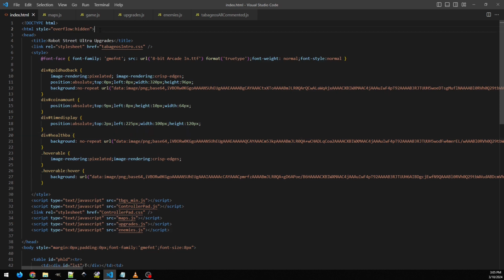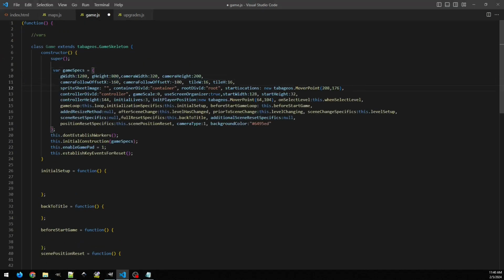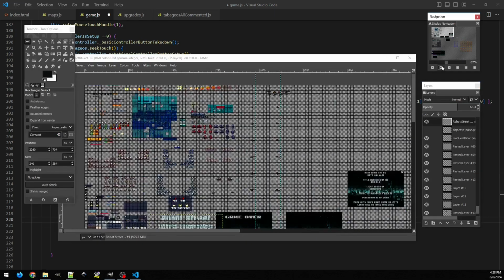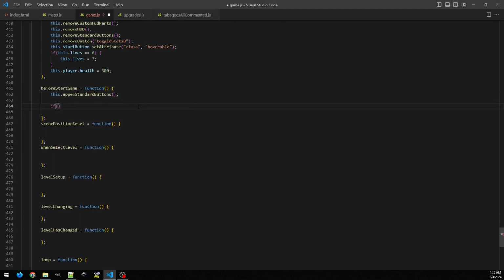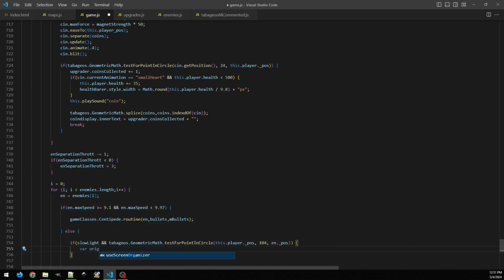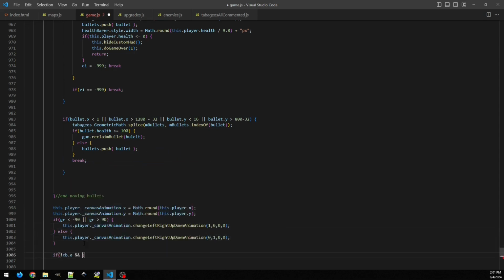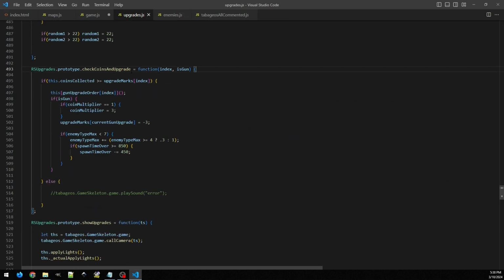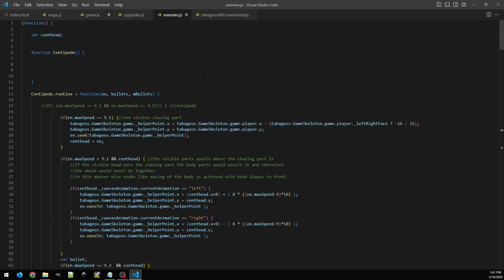Robot Street Ultra Upgrades Coding and Overview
This video goes over the coding of Robot Street Ultra Upgrades, a top down 360 survival shooter.

The full source code and images for the game are here;